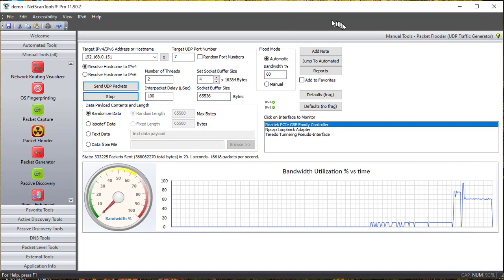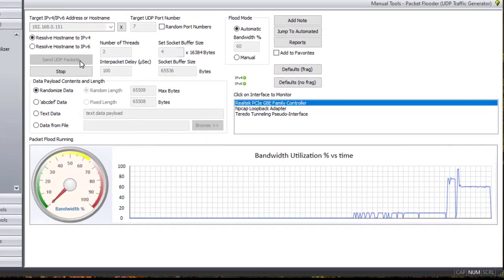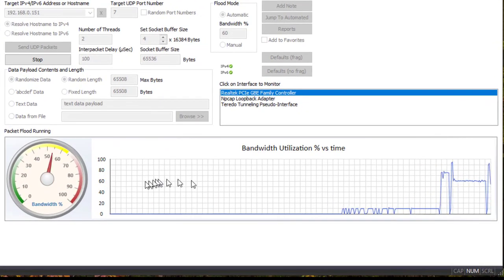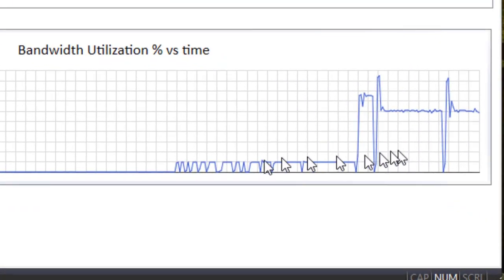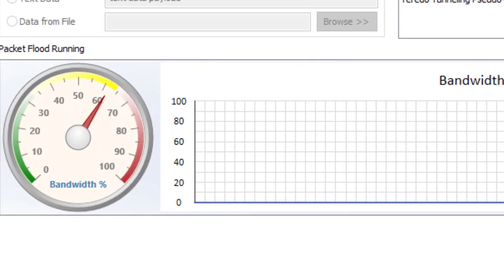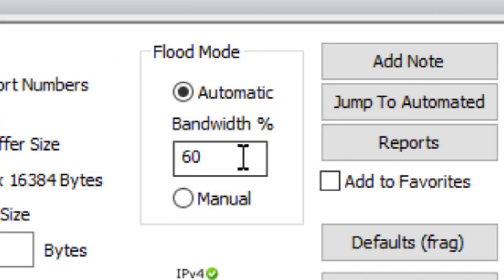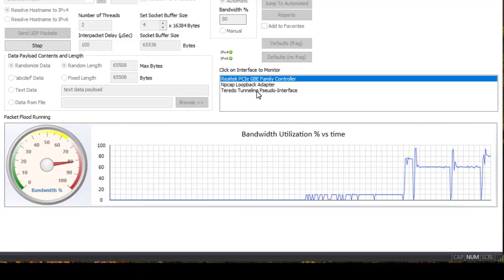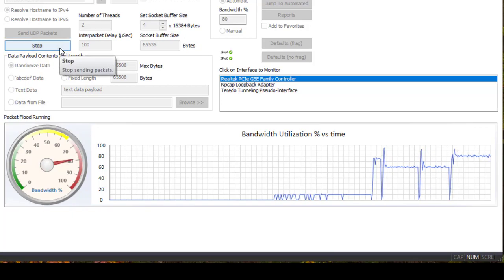UDP Packet Flooder Overview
The Packet Flooder (UDP only) is part of NetScanTools Pro. It sends a random stream of UDP packets to a target while maintaining a certain amount of bandwidth used. It works best on ethernet networks rather than Wifi. This is not a traffic generator, the packets are randomized.